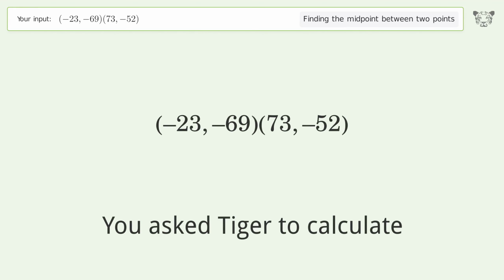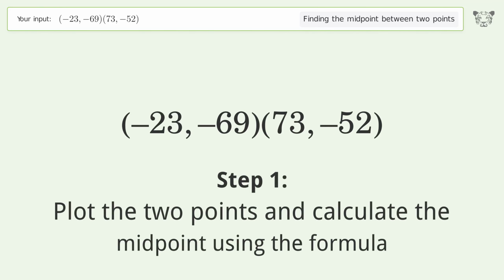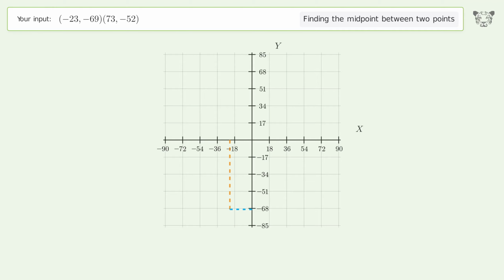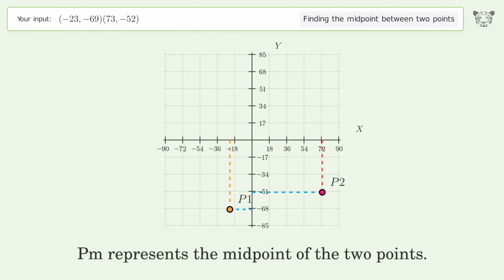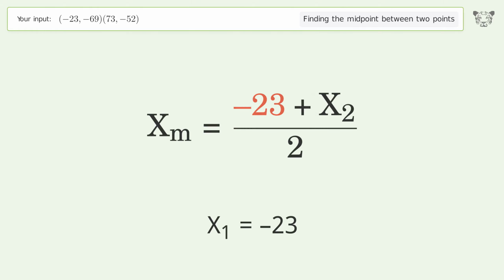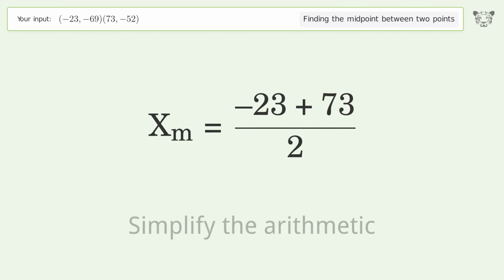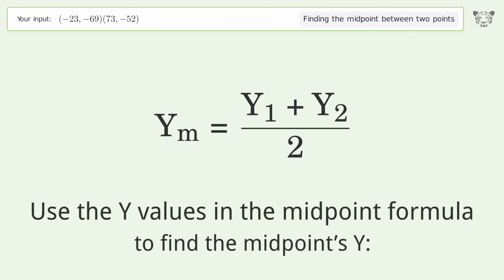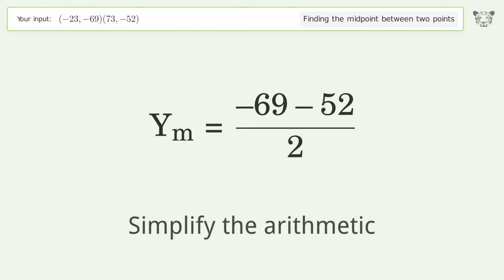Find the midpoint between two points p1 (-23,-69) and p2 (73,-52): Step-by-Step Video Solution